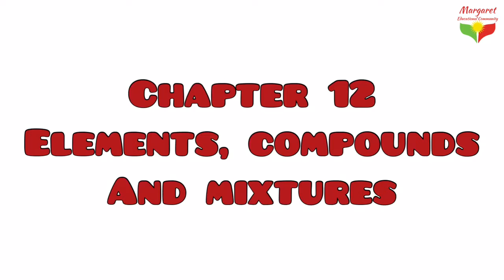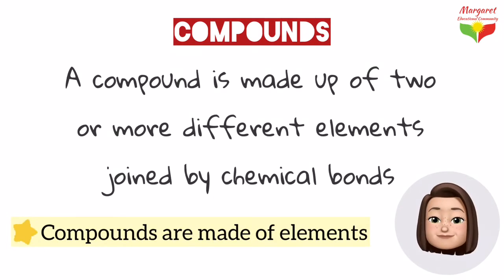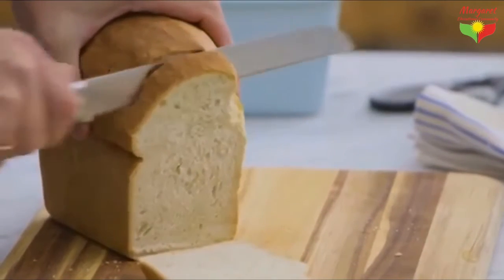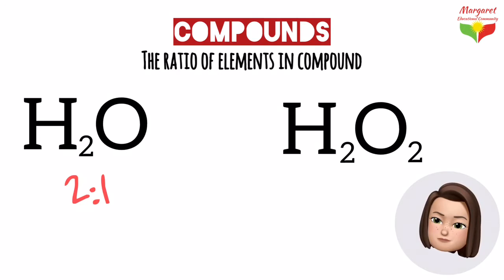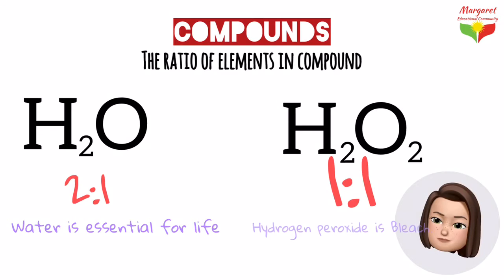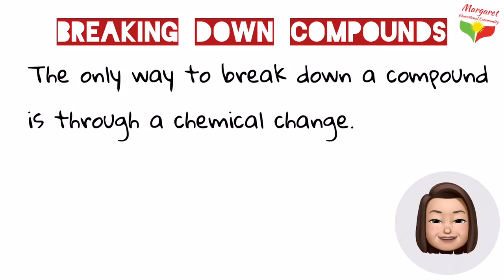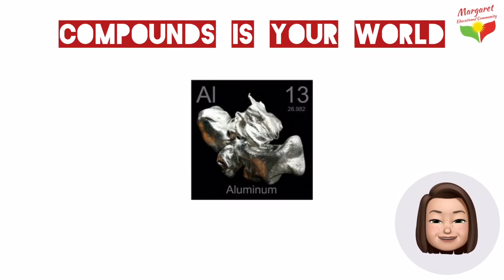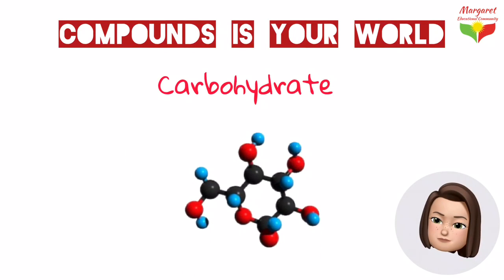Chemical Science: Chapter 12, Section 2 (compounds) Grade 7- Ms. Zainab Mirza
Chemical Science
Chapter 12 : elements, compounds and mixtures
Section 2: compounds
Ms. Zainab Mirza
Margaret educational Community

Margaret Company consists of , Margaret School,Margaret Kindergarten,Margaret Center,Margaret Child care and Margaret Radio which aims at serving community.

Margaret Educational community endeavors to serve our community through hard work and dedication.